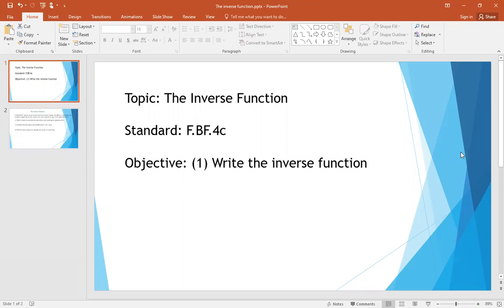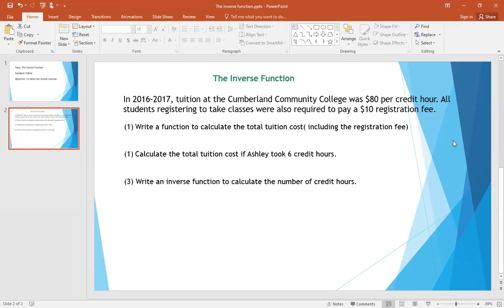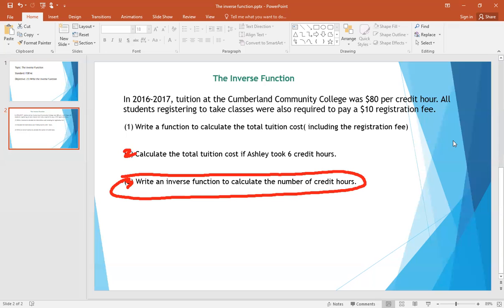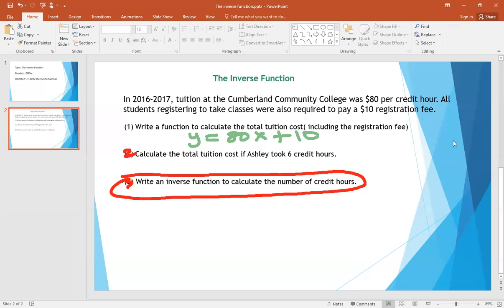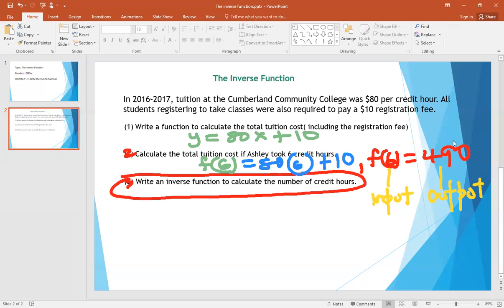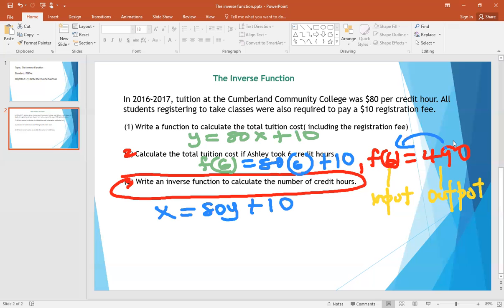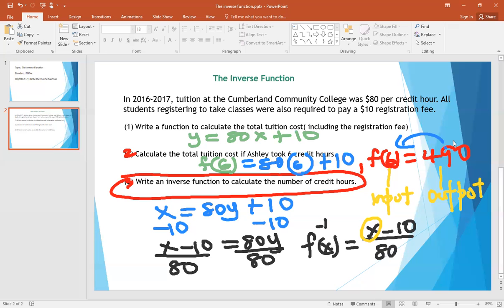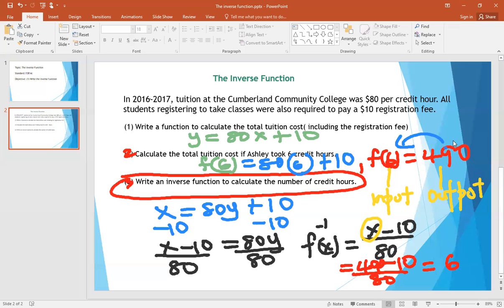Number Systems and Structures MAOL 530 A01